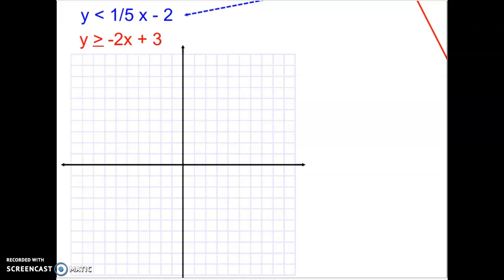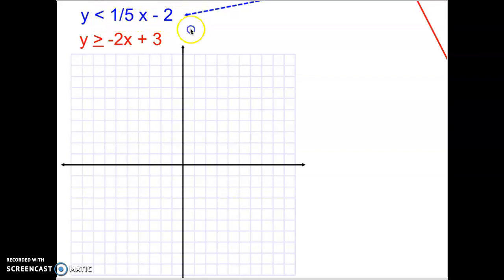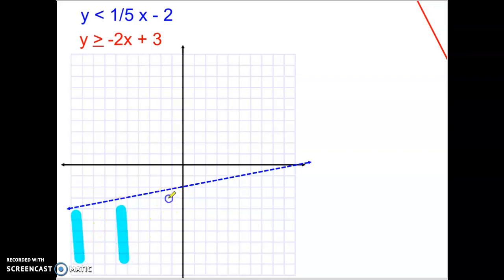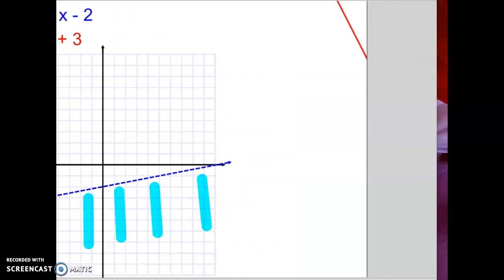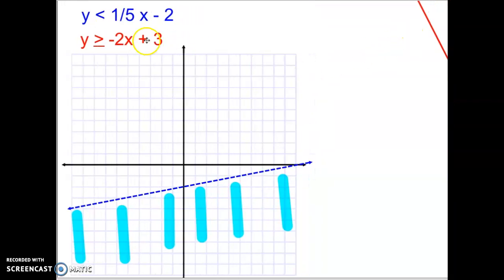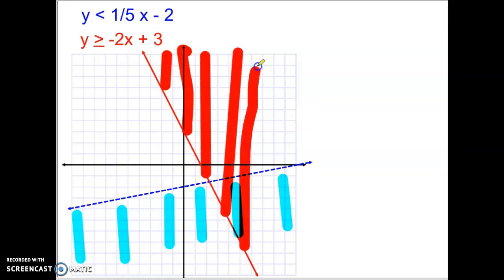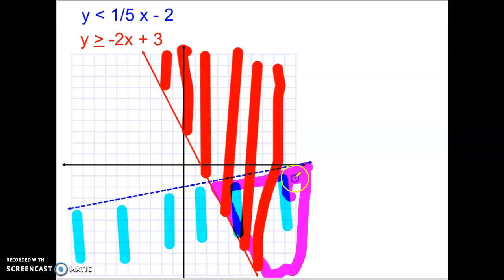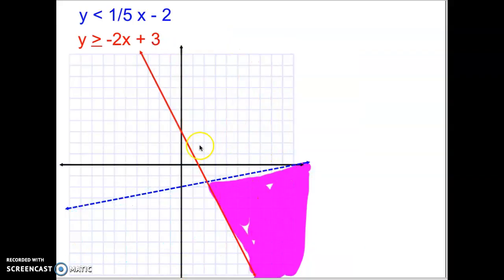Graphing a System of Inequalities